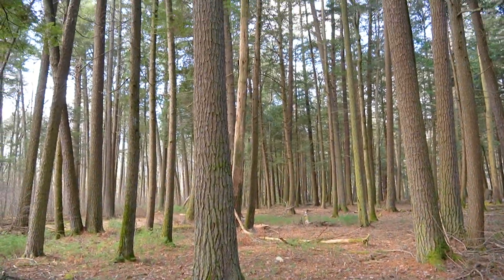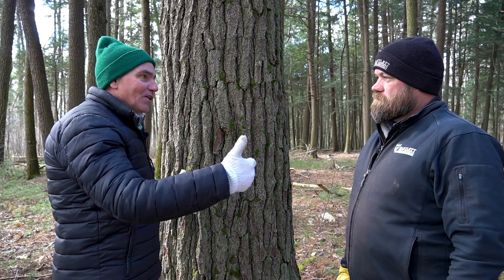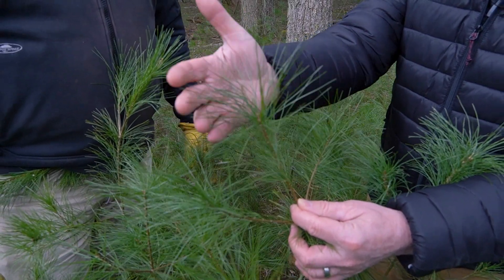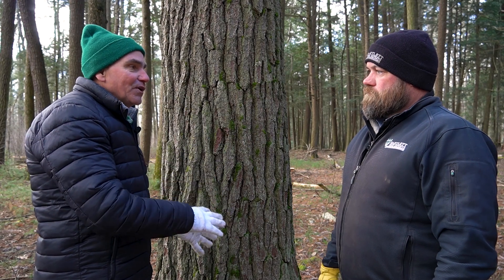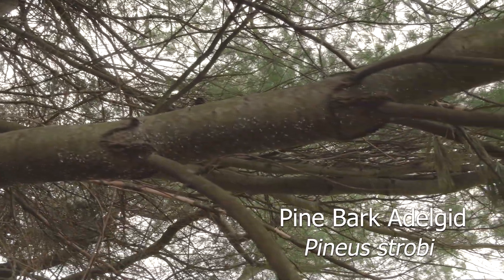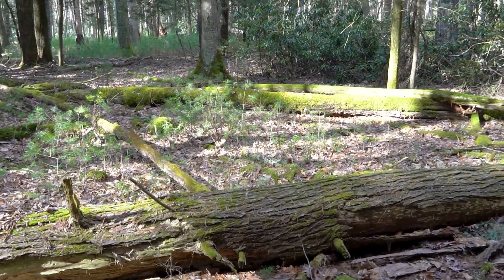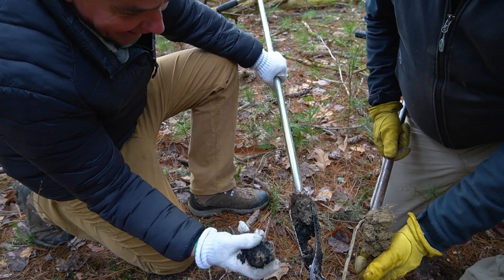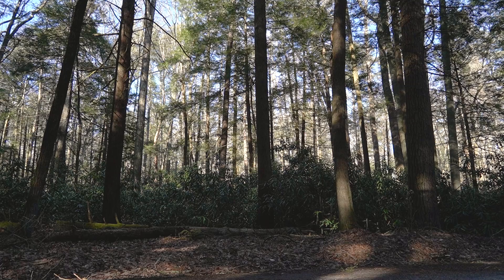Eastern White Pine (Pinus strobus)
Eastern white pine is a beautiful North American native pine that works equally well as a specimen tree or as a screen on larger properties. This fast-growing tree has a wide range in the eastern U.S. and into southeastern Canada. When planted in the urban landscape, it's important to monitor for pests and ensure healthy soil conditions. Certified Arborists Brad Evans and Ian Groy share their expertise on the species in a peaceful and inviting pine forest.

With offices across the United States, our tree care specialists are experts in the care of local trees and shrubs. If you're looking for more resources on tree care and tree services, visit our With decades of experience in the tree care industry, we're your go-to resource for all things arboriculture. Take a few moments to learn about the majestic eastern white pine.